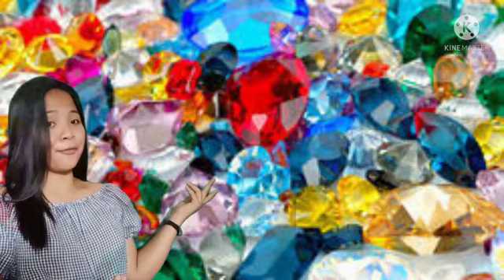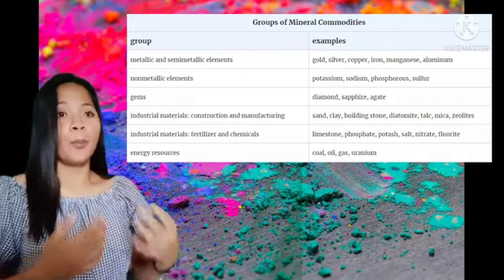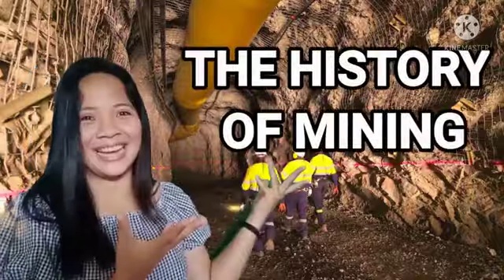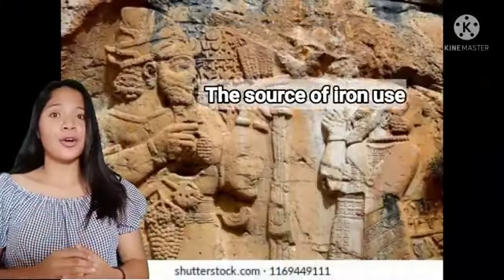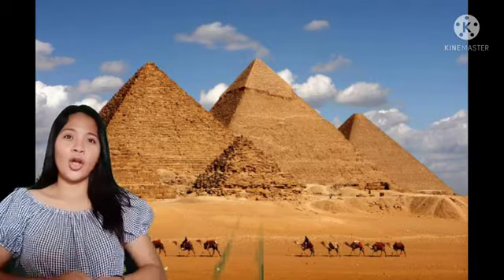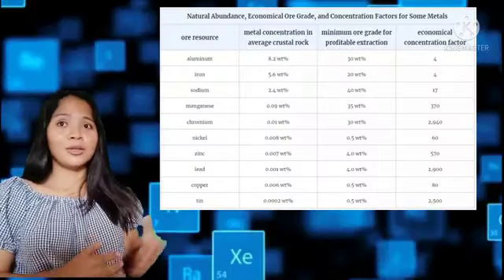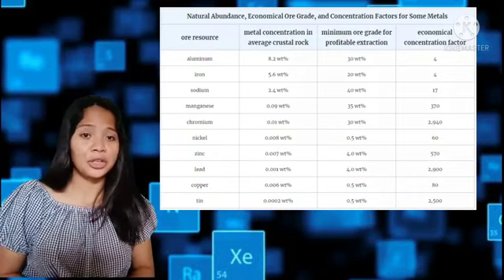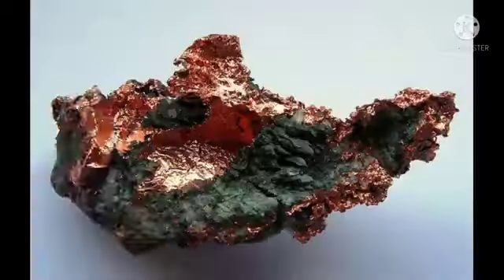February 18, 2023